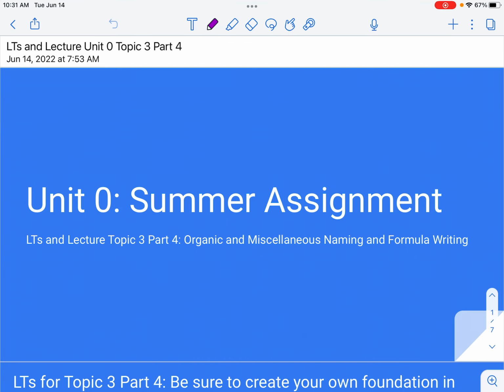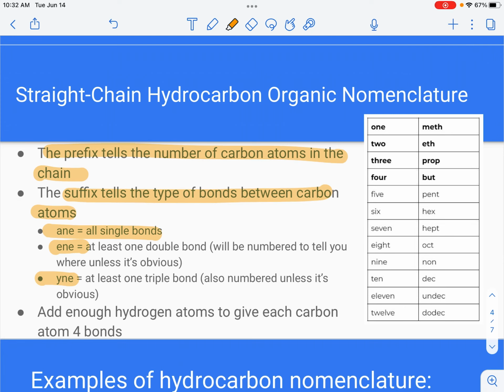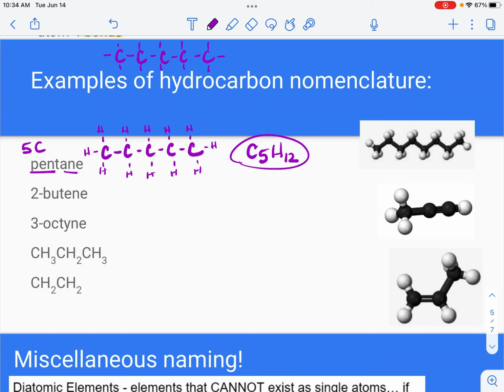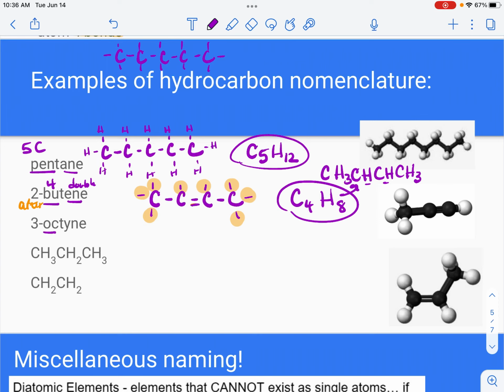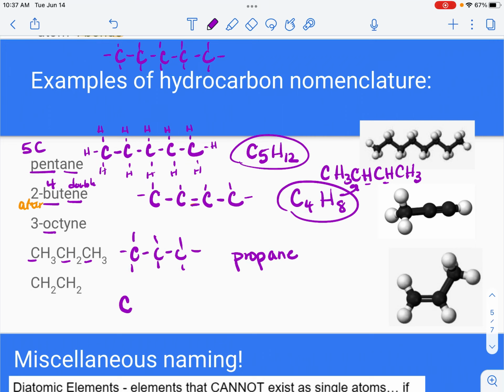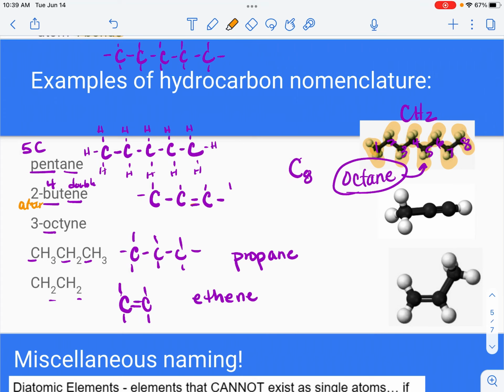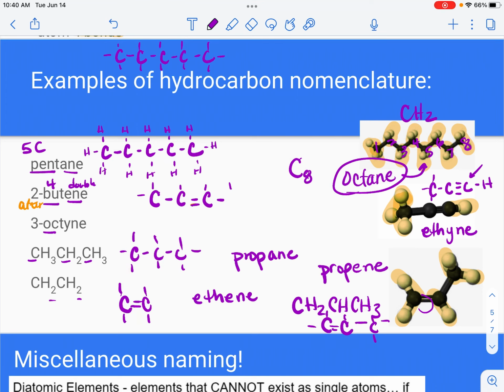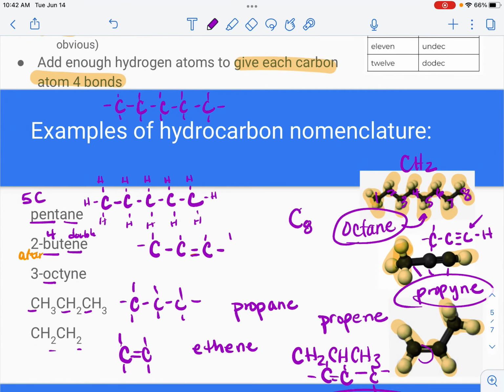Lecture Unit 0 Topic 3 Part 4 Organic and Misc Naming and Formula Writing